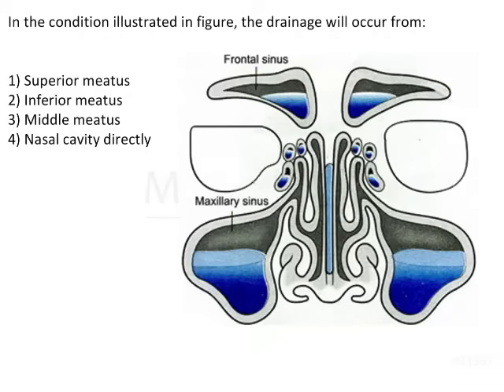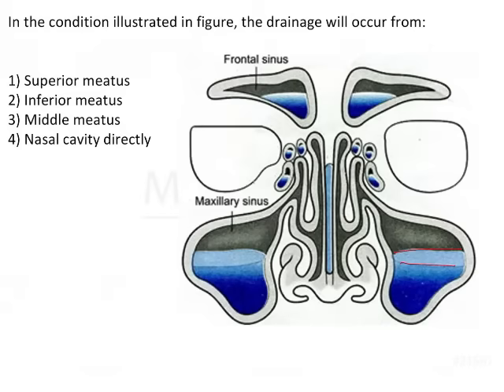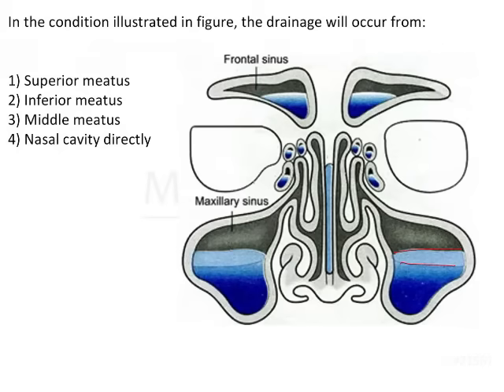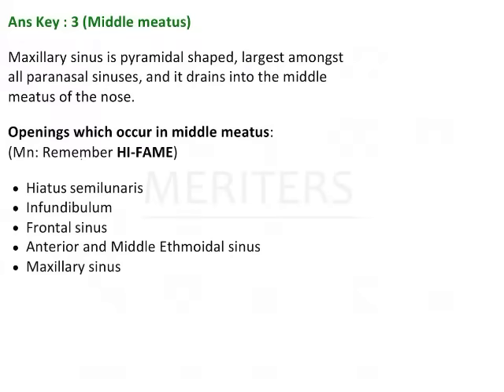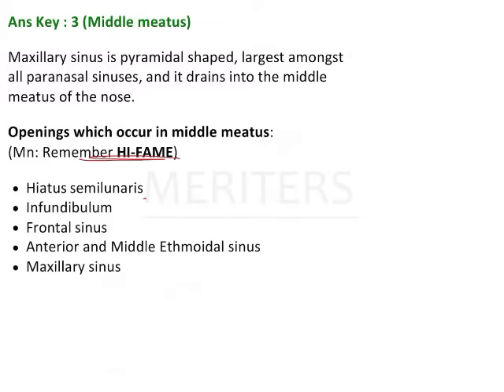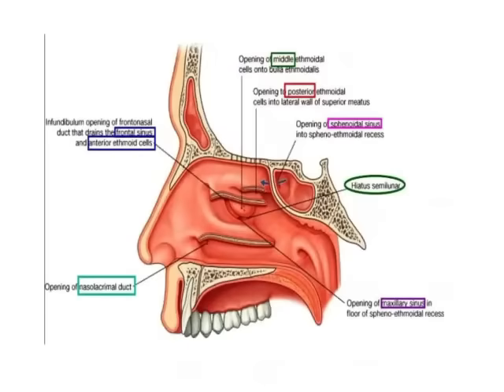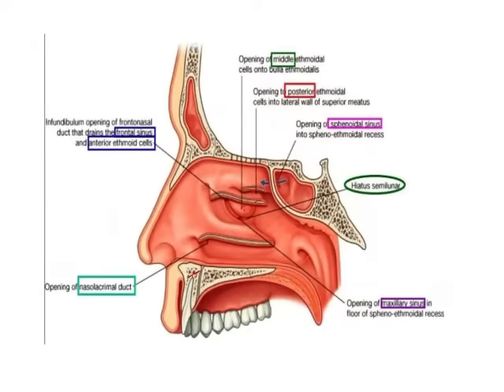NEET MDS | INICET - Oral Surgery - Oral And Maxillofacial Surgery | Explanatory Video | MERITERS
NEET MDS | INICET - Oral Surgery - Middle Third Fractures | Explanatory Video | MERITERS